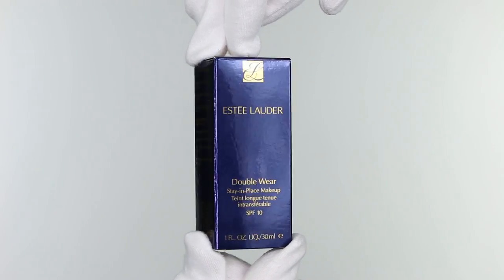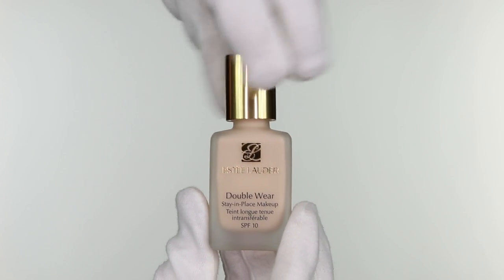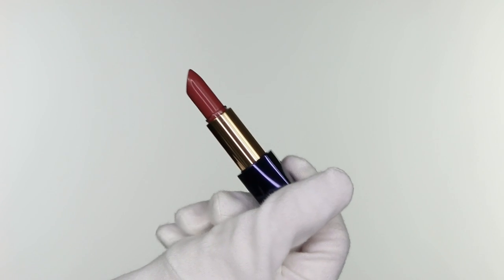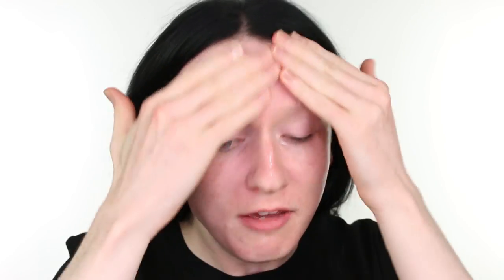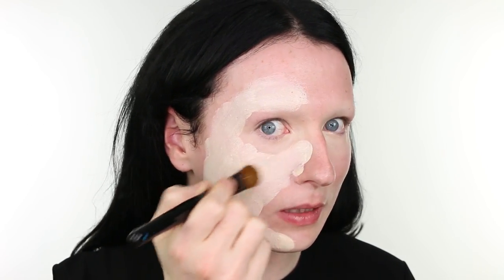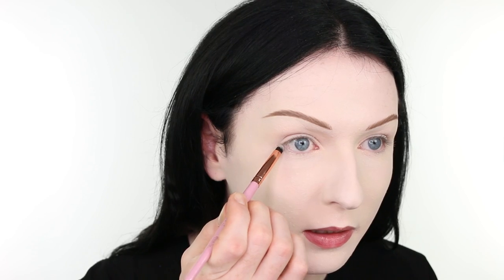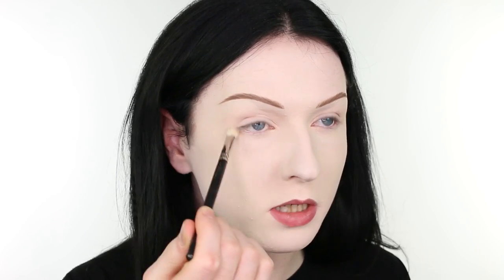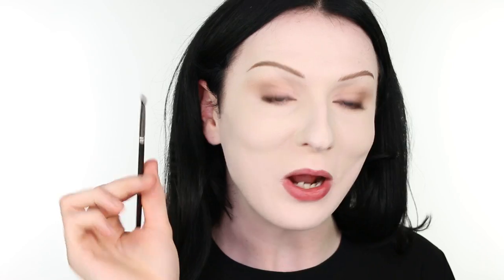THE PALEST SHADE - Estee Lauder Double Wear Foundation Review | JOHN MACLEAN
Hello everyone.
I decided to produce a Brand and Product Focus Film focusing on the application and wear of two products from Estee Lauder.

As mentioned within this Film applicable link to previous Film showcasing an extreme coverage transformation:

and shop for the products in this video using the following links:

BASE

Anastasia Beverly Hills - Loose Setting Powder
Estee Lauder - Double Wear Maximum Cover 03 Creamy Vanilla
Estee Lauder - Double Wear Stay In Place Foundation Shade 0N1 Alabaster
Estee Lauder - Double Wear Stay In Place Foundation Shade 1N0 Porcelain
Estee Lauder - Perfectly Clean Multi Action Cleansing Gelee/Refiner
Inglot - Mattifying Loose Setting Powder
Kryolan - Dermacolor Creme Concealer Shade D1W
Kryolan - Dermacolor Creme Concealer Shade D707
LoveCraft Beauty - Micellar Water

CHEEKS

Anastasia Beverly Hills - Loose Highlighter Shade Snowflake
MAC - Powder Blusher Shade Blush Baby
MAC - Powder Eyeshadow Shade Omega
MUA - Highlighting Powder Undress Your Skin Shade Peach Diamond

EYES

Estee Lauder - Double Wear Zero Smudge Lengthening Mascara
Louise Young - Essential Eye Palette Shade Ting
MAC - Powder Eyeshadow Shade Concrete

LIPS

MAC - Lip Liner Shade Half Red
MAC - Powder Eyeshadow Shade Espresso
Estee Lauder - Lip Conditioner
Estee Lauder - Pure Color Envy Lipstick Shade 440 Irresistible

TOOLS

Backstage - Large Eye Blender
Backstage - Precision Pencil
Charles Fox - 81464/05 Brush
Crown Brush - unbranded
ELF - Flawless Concealer Brush
Estee Lauder - Double Wear Makeup Pump
Inglot - 38SS
Inglot - 4SS Brush
Furless - CB2 Brush
Kit Stars - N33 Micro Pencil Brush
MAC - Full Lash Curler Eyelash Curlers
MAC - 205 Brush
MAC - 227 Bruch
MAC - 231 Brush
Nars - Number 6 Brush
Real Techniques - Blush Brush
Tina Earnshaw - Mini Foundation/Shade Brush
Zoeva - 227v Brush

LINKS

Film produced by John Maclean

Yellow Makeup Tutorial
Yellow Makeup
Yellow Makeup Look
Yellow Makeup Tutorial Pale skin
Yellow Makeup Complication
Pale Skin Subliminal
Pale Skin Makeup Tutorial
Pale Skin Makeup
Pale Skin Contouring
Pale Skin Tutorial
Estee Lauder Double Wear
Estee Lauder Double Wear Tutorial
Estee Lauder Double Wear Review
Estee Lauder Double Wear Pale Skin
Estee Lauder Double Wear Pale Skin tutorial
Estee Lauder Double Wear Foundation Pale
Estee Lauder Double Wear Pale Shades
Estee Lauder Double Wear Foundation
Estee Lauder Double Wear Light
Estee Lauder Double Wear Swatches
Estee Lauder Double Wear Foundation Review
Estee Lauder Double Wear 2019